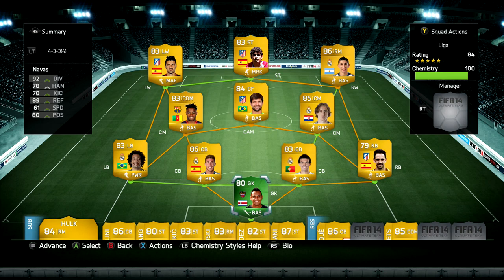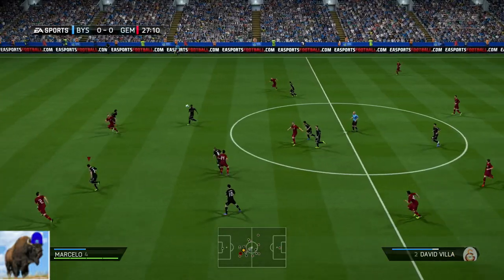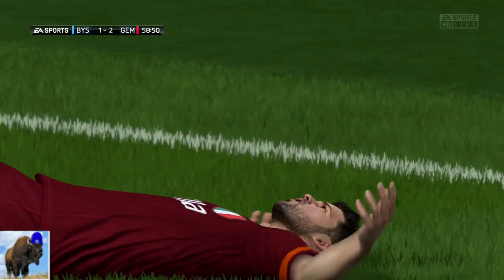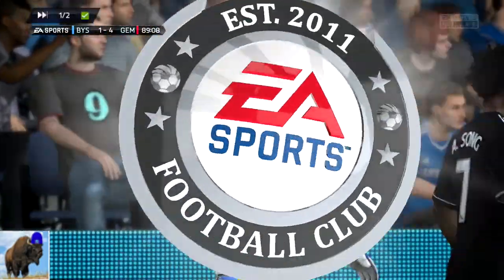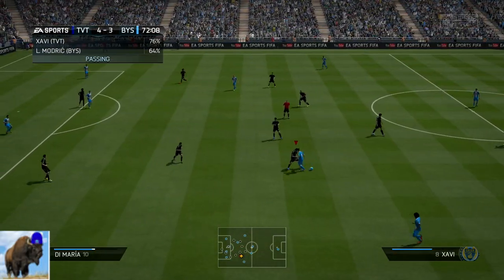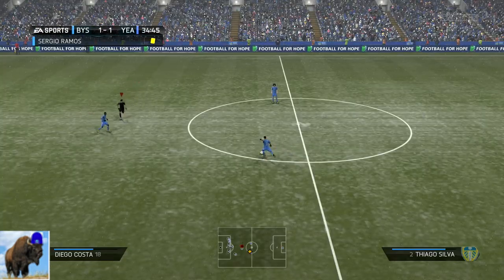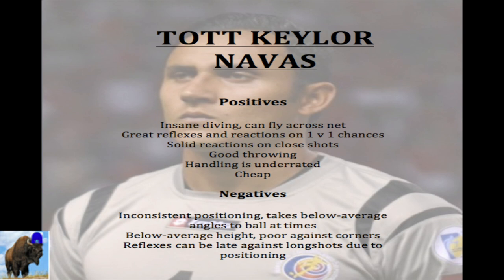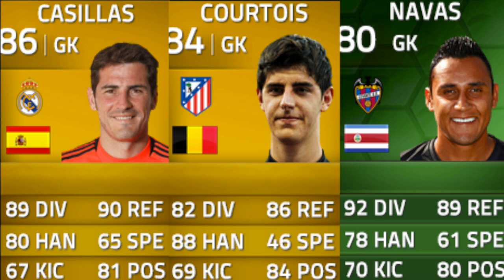FIFA 14 | SiMOTM KEYLOR NAVAS 80 In-Depth Review w/ Gameplay | Best La Liga GK?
Another player review, this time of team of the tournament Keylor Navas, the wall of Costa Rica! Is he the best La Liga GK? How much of an upgrade is he from previous cards? Is he worth it? Find out in another Byson in-depth player review!

"fifa 14 tott navas review"
"fifa 14 team of the tournament navas review"
"fifa 14 keylor navas review"
"fifa 14 tott keylor navas review"
"tott keylor navas review"